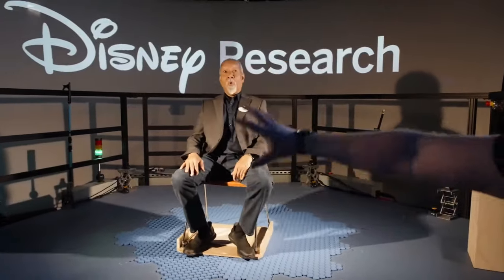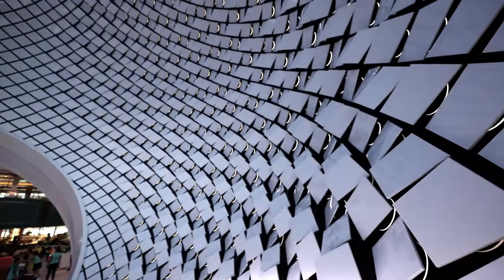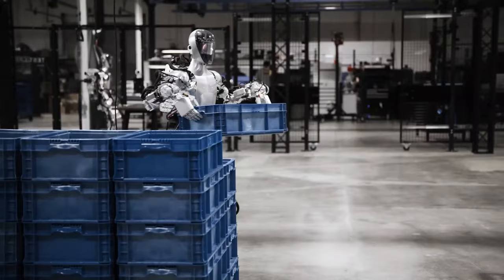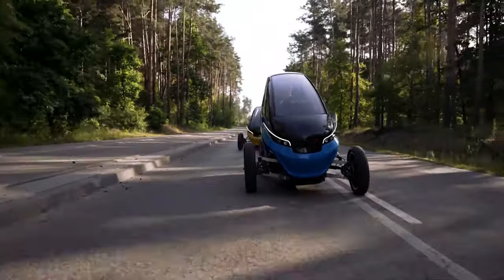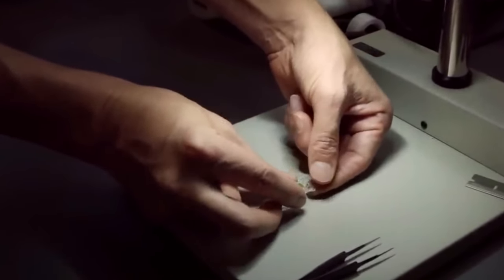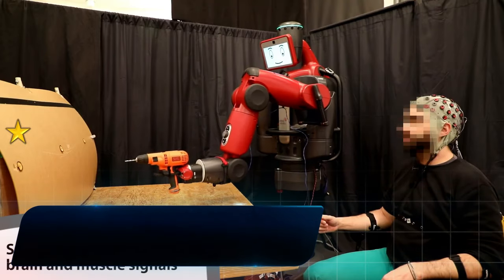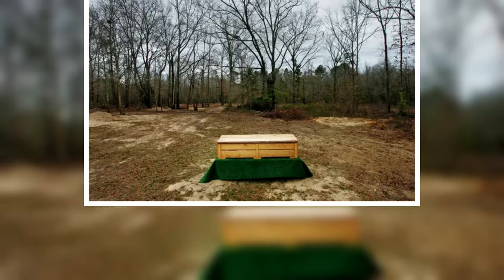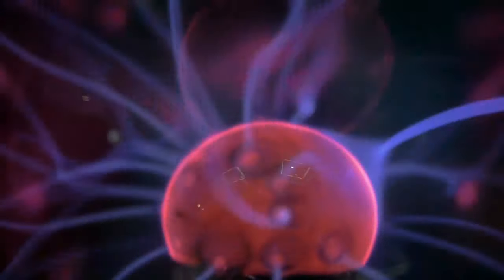INVENTIONS THAT WILL SOON CHANGE THE WORLD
These days, technology changes so quickly and we see many innovations everyday. It can seem like every day, new technologies and ideas come out that change our lives for good. There are, however, so many news about huge technological improvements and cool new gadgets that it's easy to lose sight of how quickly the world is changing.

Today we’ll tell you about the inventions that will soon change the world! so without further due lets begin